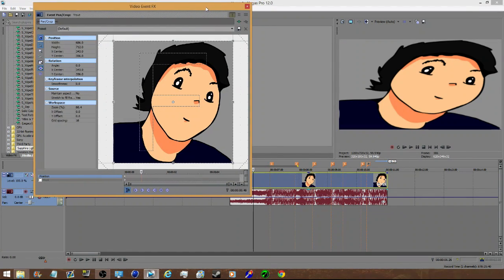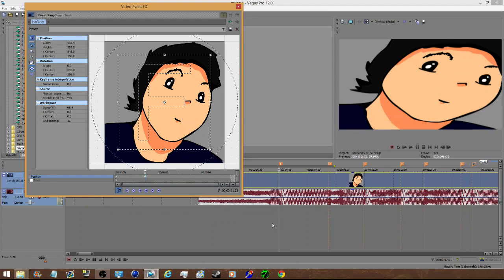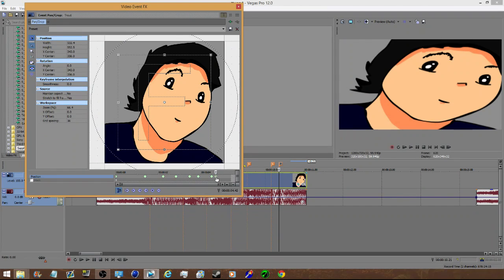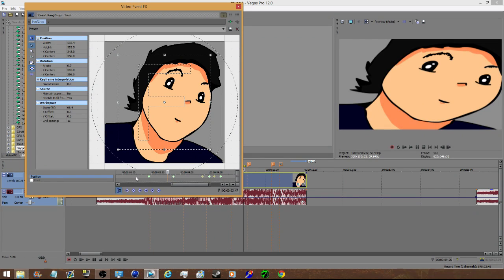Pan/Crop *TUT* (Vegas)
hope you guys enjoyed this tut and i hope it helped please leave a comment on what you want tommarow and yea! - trout